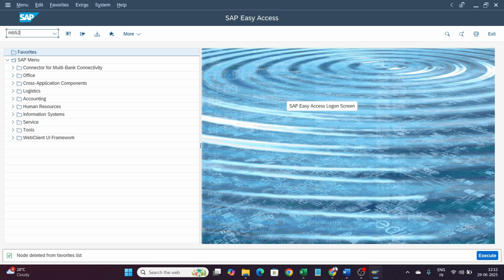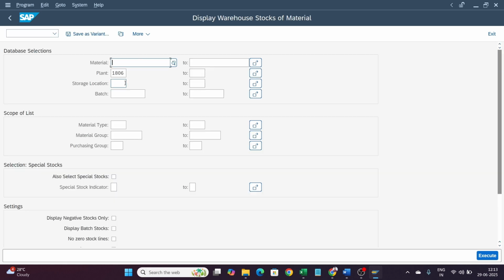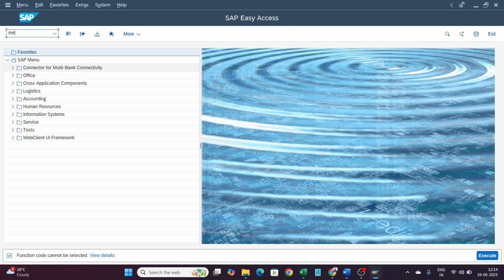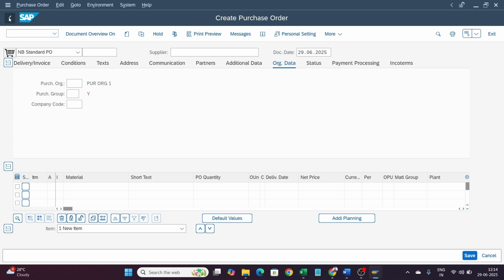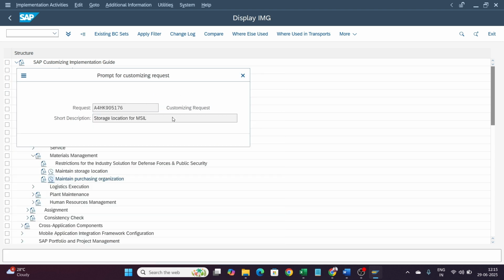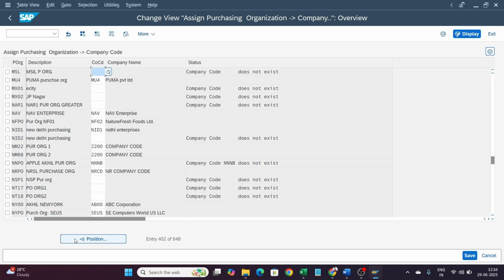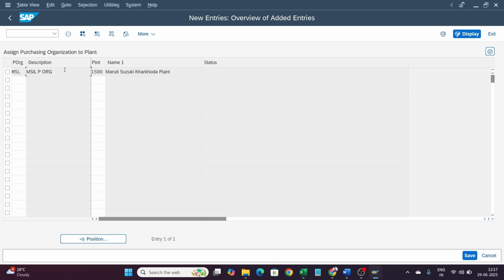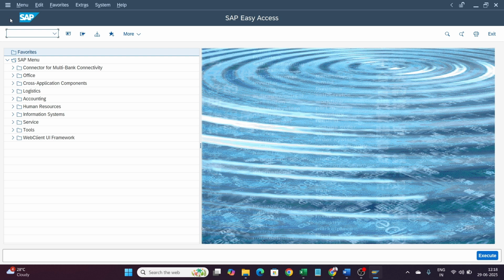What is Purchasing Organization in SAP MM | Define & Assign Purchasing Org to Company Code and Plant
In this video, I explain what a Purchasing Organization is in SAP MM and its role in the procurement process. You will learn how to:

✅ Define a new Purchasing Organization
✅ Assign the Purchasing Organization to a Company Code
✅ Assign the Purchasing Organization to a Plant

We will navigate through the SAP Customizing Implementation Guide (SPRO) and cover the full configuration step-by-step, making it easy for beginners to understand the concepts and perform the tasks.

📌 This video is perfect for SAP MM learners, consultants, and professionals who want to strengthen their knowledge in organizational structure setup.